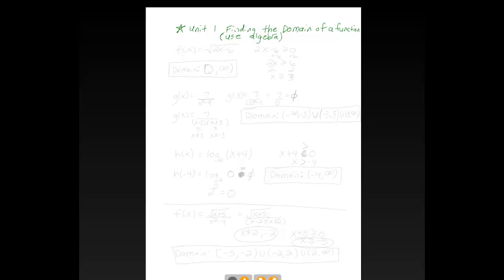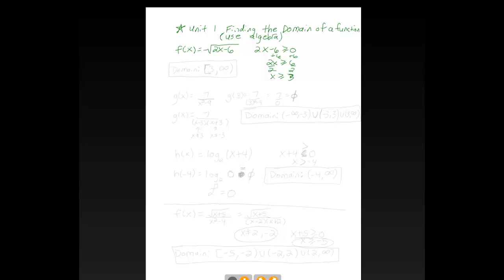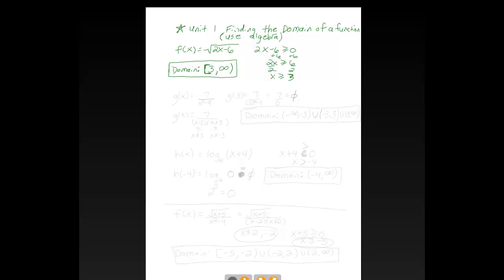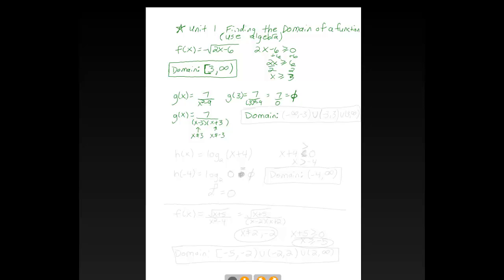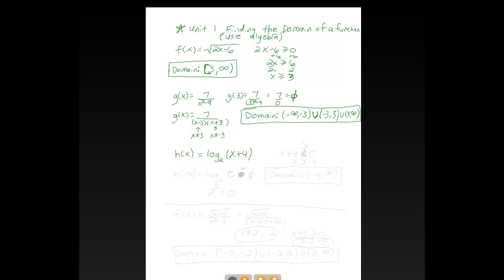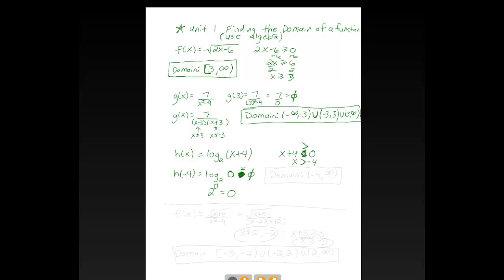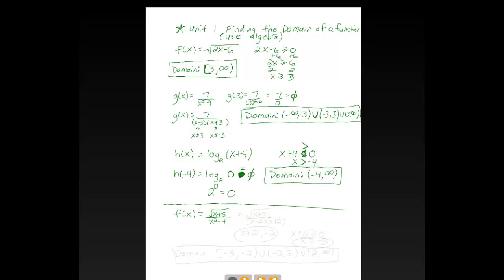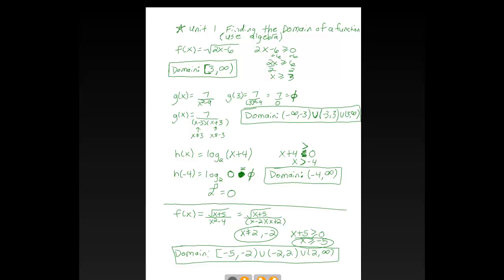Finding the Domain Algebraically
Finding the Domain of a function algebraically